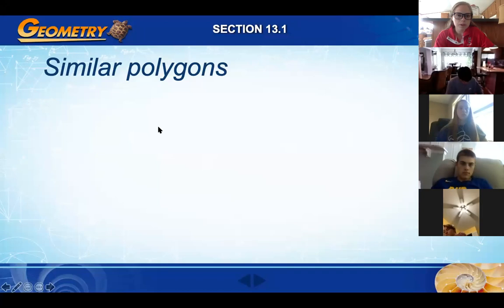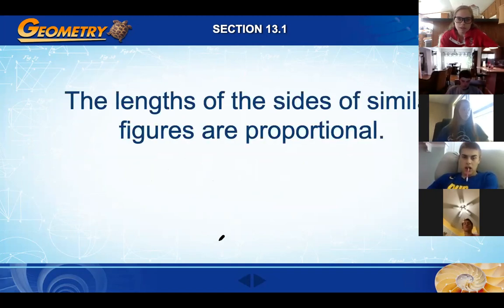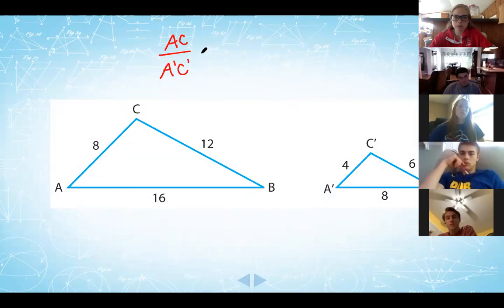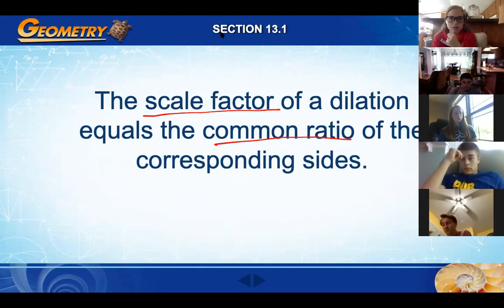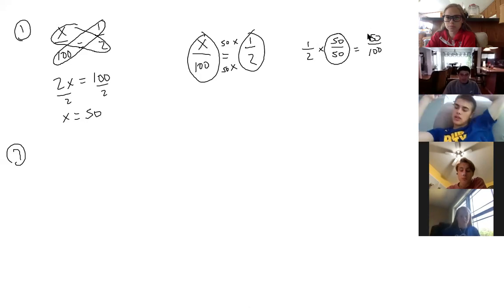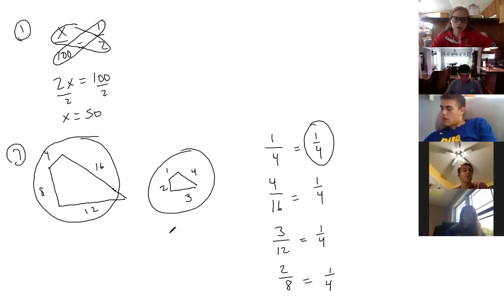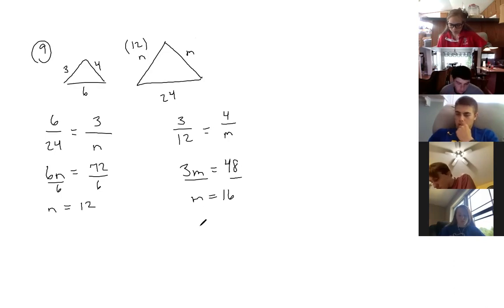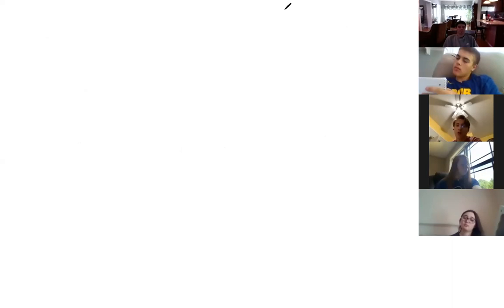Geometry Zoom Meeting 5/6